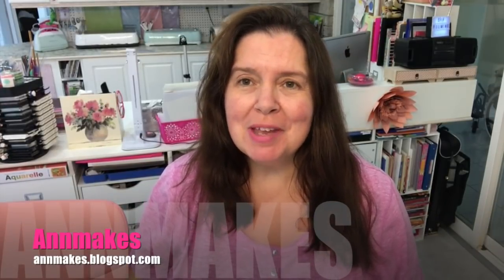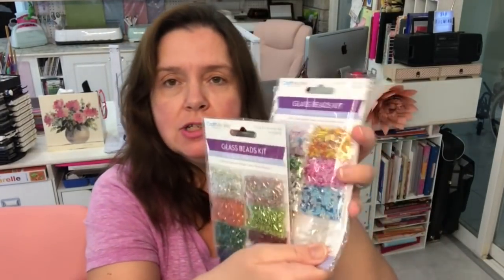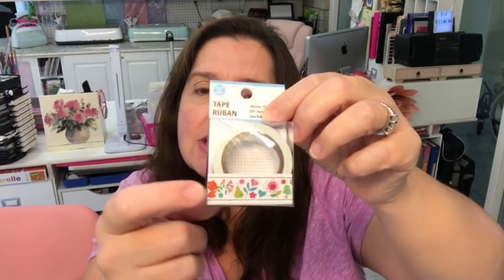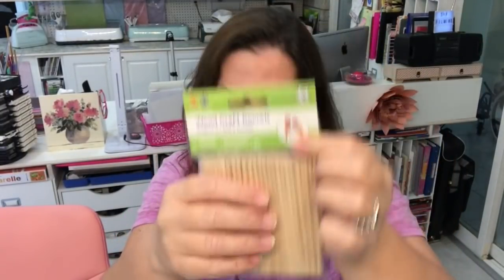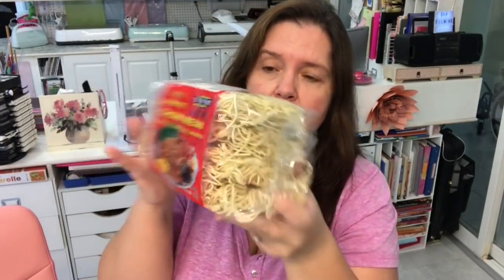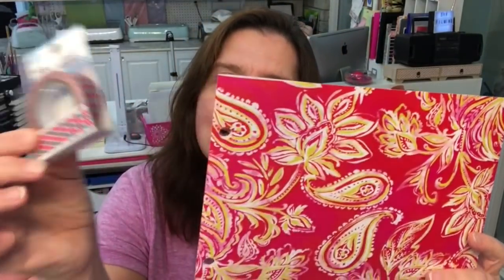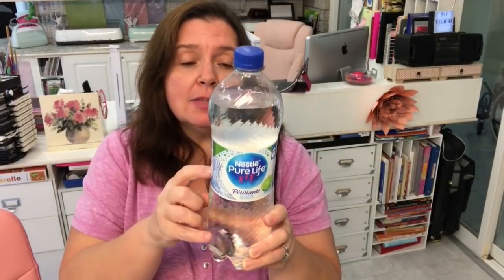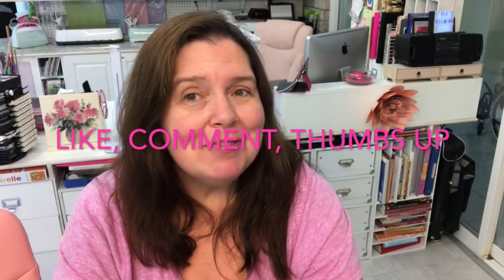Dollar Tree Haul in August??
Found footage of a haul from Dollar Tree in Canada that I had not uploaded until now, ooops!  Still lots to see and get inspiration for your crafting and Diy.